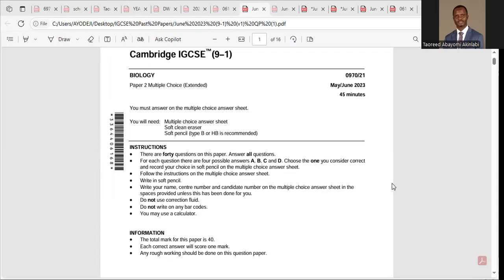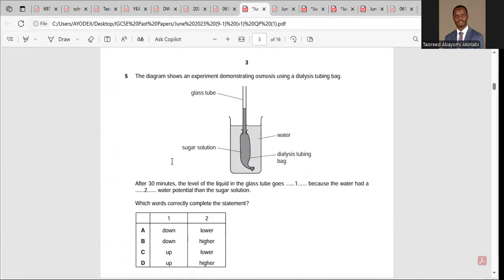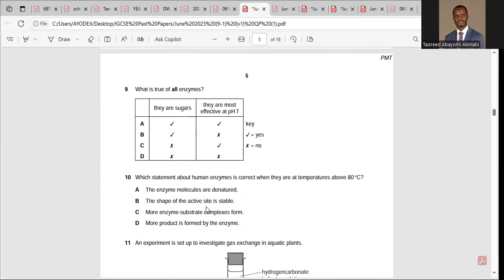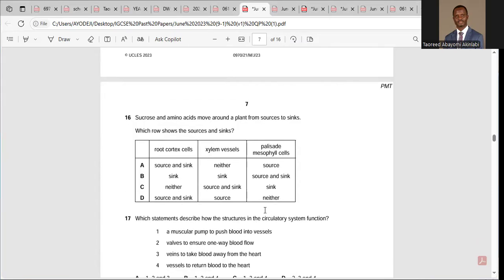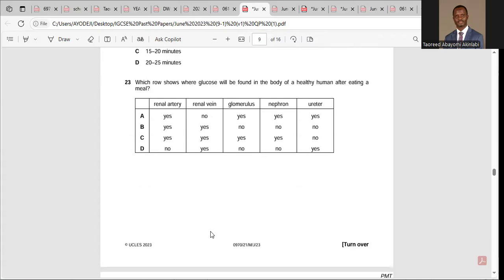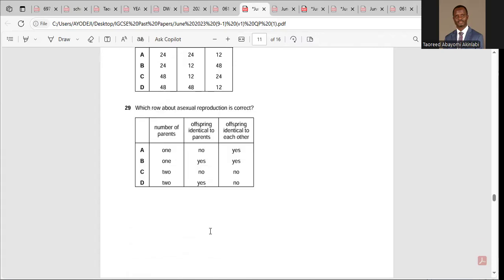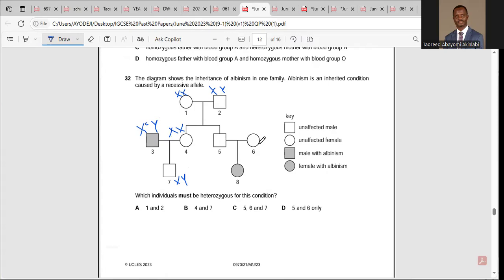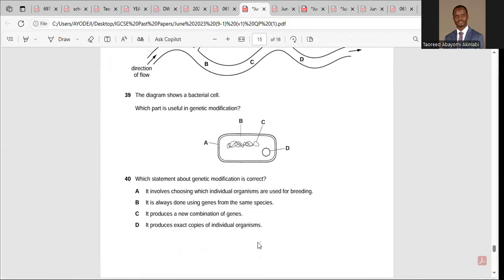Review of IGCSE 2023 May/June Paper 2 Biology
This video explains the answers for IGCSE May/June 2023 Paper 2 for preparation for IGCSE. Justifications were given for each option picked.